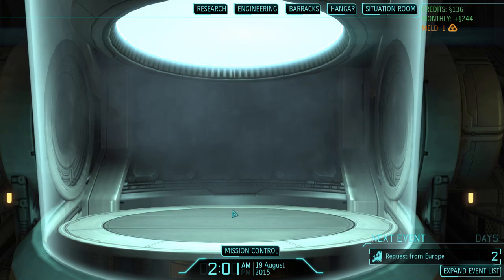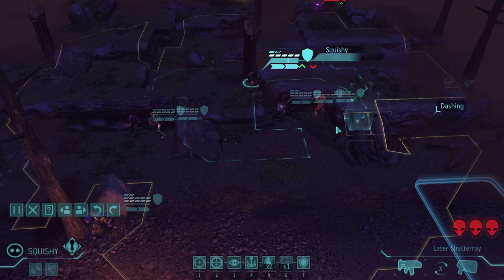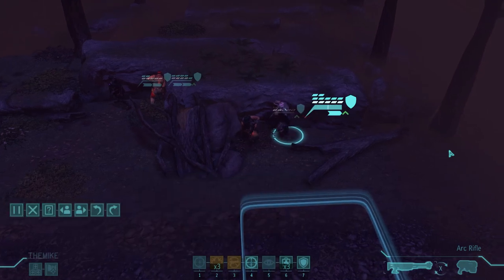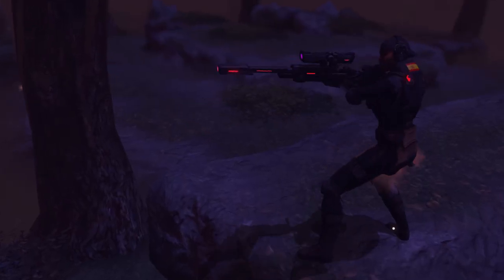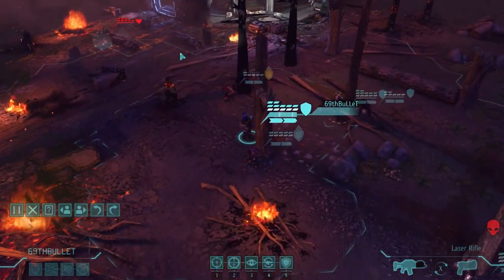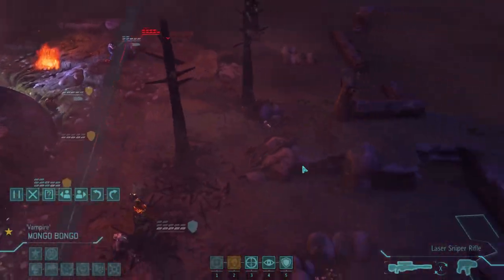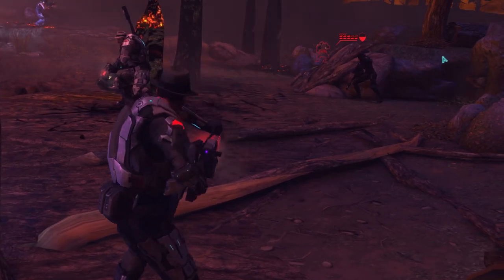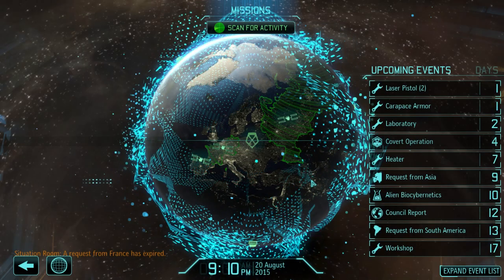Let's Play XCOM: Enemy Within - Part 30 [LONG WAR BETA 14E]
reupload because content ID